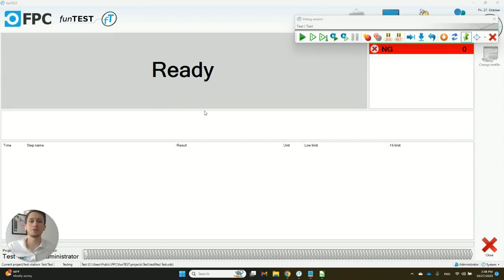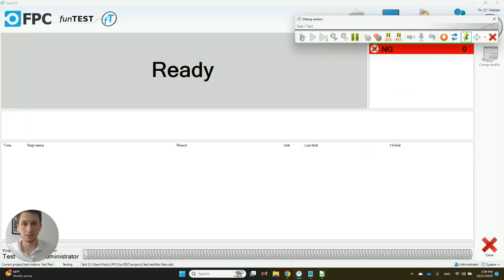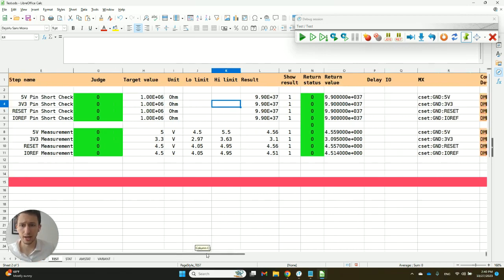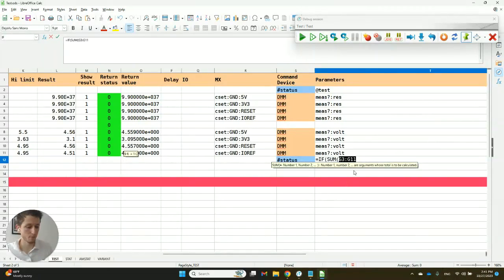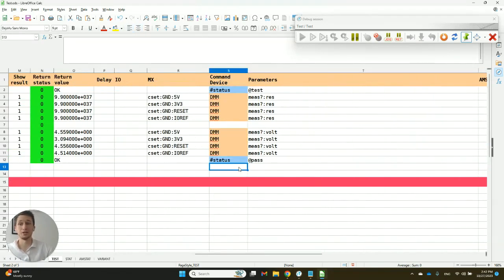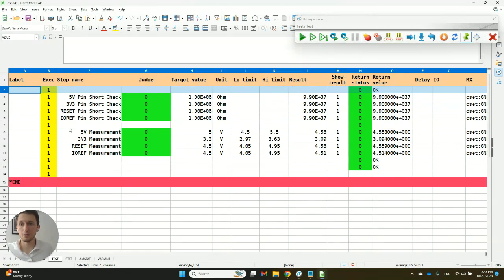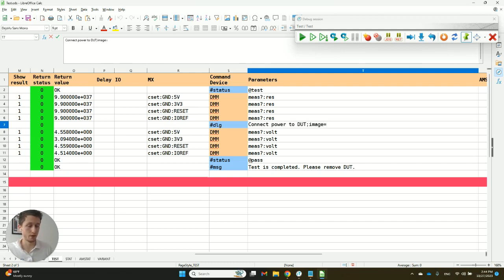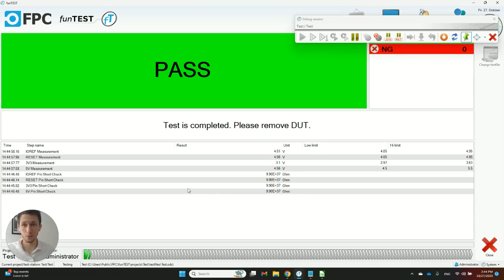How to Create and Control Operator Interface for Hardware Testing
This video shows how to utilize the operator interface during hardware testing. Examples include displaying live test results, the status of the test, and displaying manual instructions.